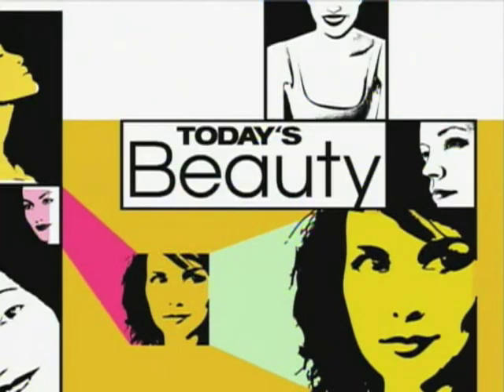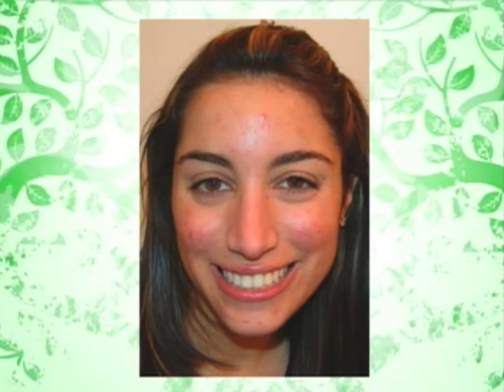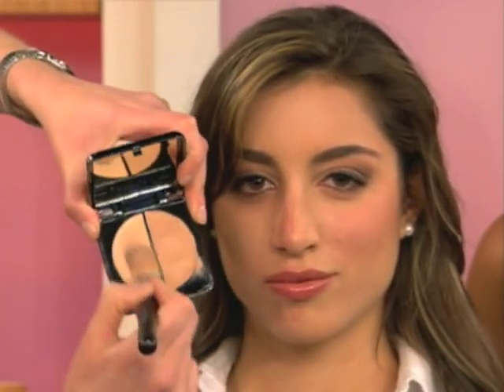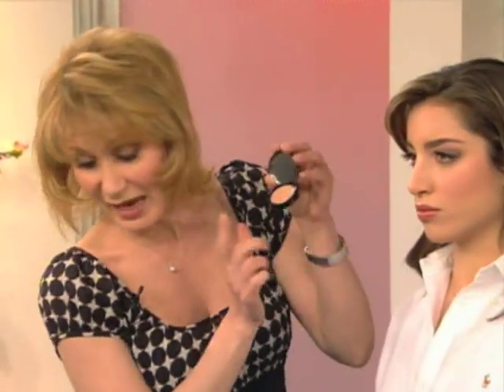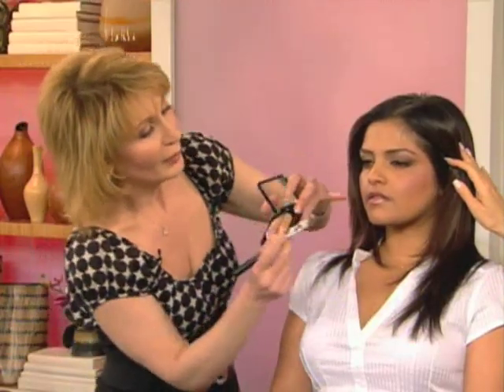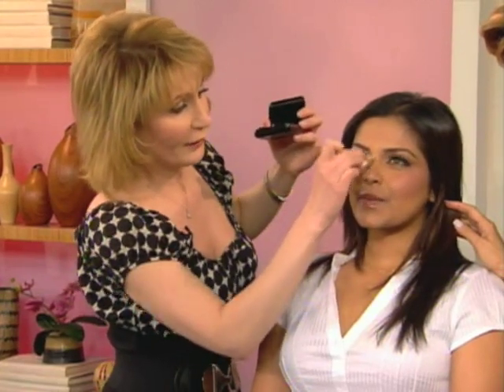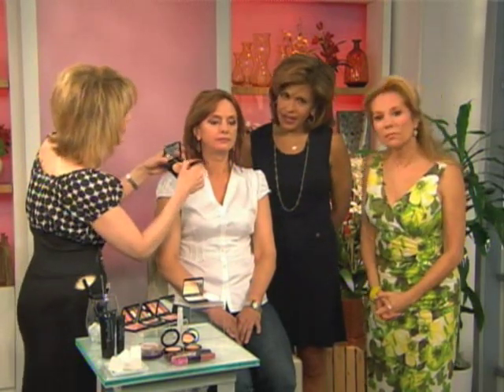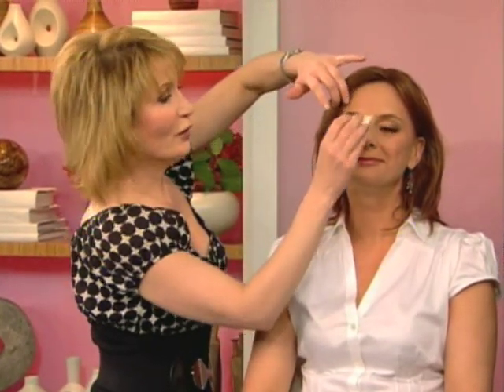NBC Today Show: Makeup 101-Foundation/Concealer-Eve Pearl Makeovers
MAKEOVERS ARE:

INDIAN SKIN
OLDER MATURE SKIN